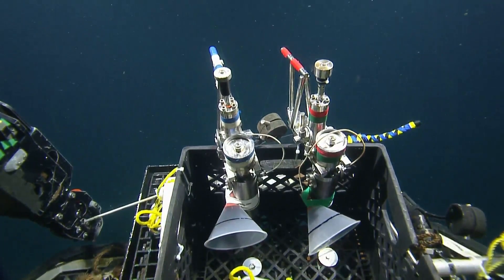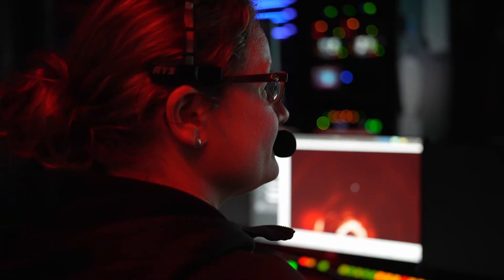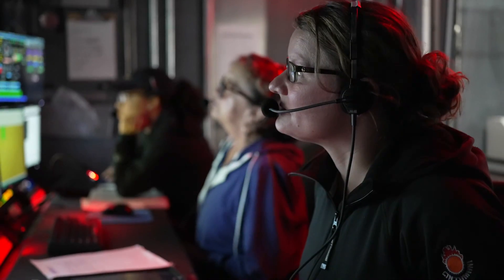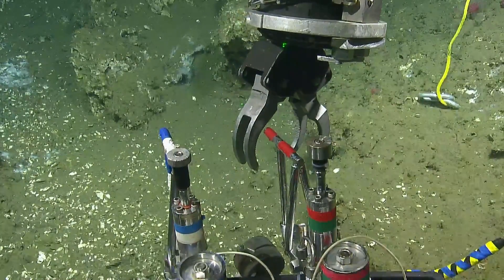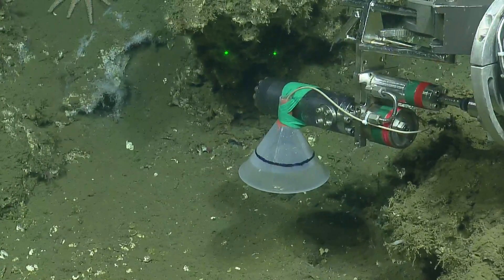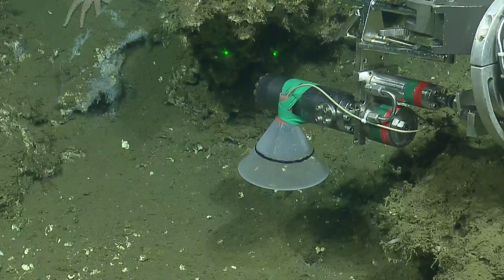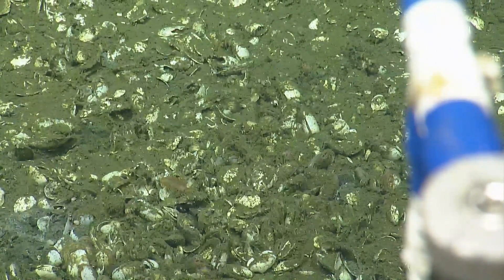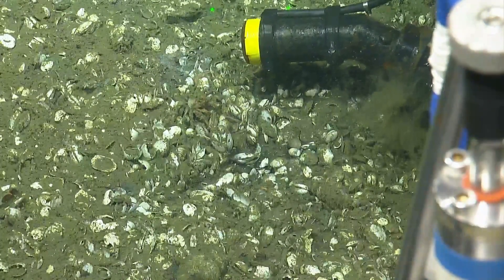Sampling Methane Seeps | NA128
In recent years, E/V Nautilus and other vessel’s multibeam sonar surveys have located over 3,500 previously unknown methane seeps rising along the Cascadia Margin at depths between 200 and 3,200 meters.

But what causes these bubbling streams to escape the seafloor and enter the water column?

Fifty percent or more of the global organic matter that reaches the seafloor is thought to do so along the continental margins, one of which is the geologically active Cascadia Margin located along the coasts of Washington, Oregon, and northern California. Active seeps form along this boundary where organic matter decomposition eventually generates methane through microbial and thermal processes. As methane enters the water column, a fraction dissolves into the seawater and eventually oxidizes to carbon dioxide while the remainder rises in the form of gas bubbles.

And if the seeps are in shallow waters, the rising bubbles can eventually reach the uppermost water column and may enter the atmosphere. In fact, recent discoveries show that the storage and release of methane on the submerged U.S. continental margin is more widespread than previously realized, suggesting that the role of methane seeps in the carbon cycle and in marine ecosystems is clearly underestimated.

For two weeks in 2021, scientists aboard E/V Nautilus explored seep ecosystems and sampled with gas-tight bottles to collect gas to study the chemical makeup of bubble streams. This sample was located at Carbonate Ridge at a depth of 571 meters.

“We’re looking at methane in these bubble streams and we're trying to get a handle on how much methane is actually in the water column out here,” said Susan Merle, a senior research assistant at NOAA's Pacific Marine and Environmental Lab and Oregon State University’s Cooperative Institute for Marine Resources Studies.

Samples collected by our team and detailed mapping will help to better characterize this geologically active region, painting an underwater picture of how this deep-sea environment might impact life around the planet.

Exploring with NOAA Ocean Exploration and Oregon State University.